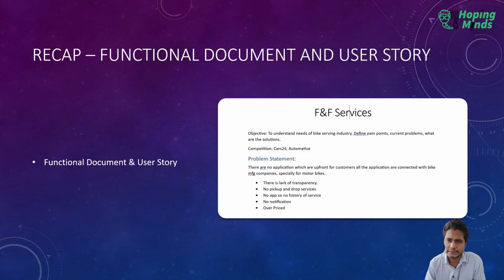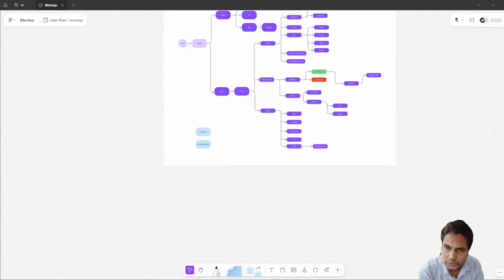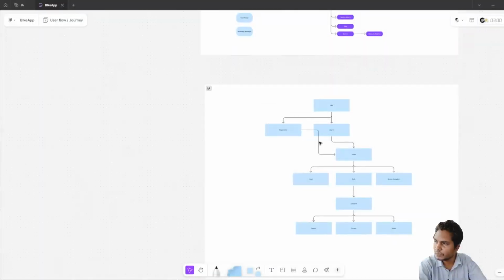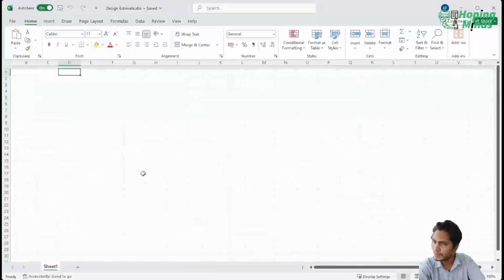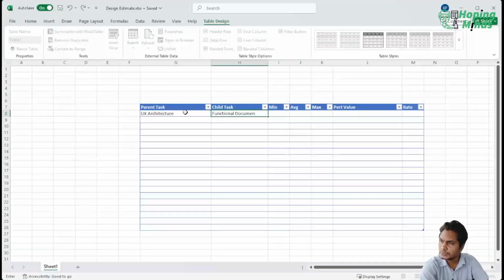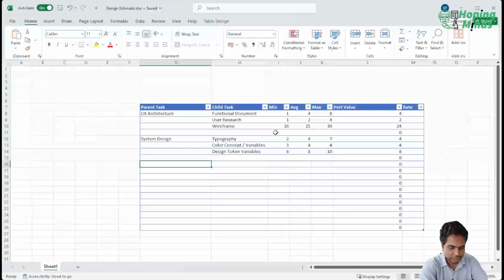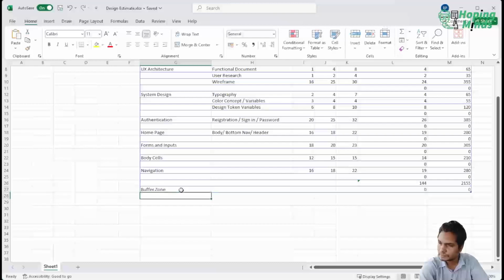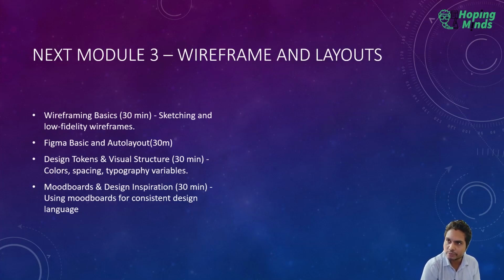2.5 Information Architecture & Design Estimate